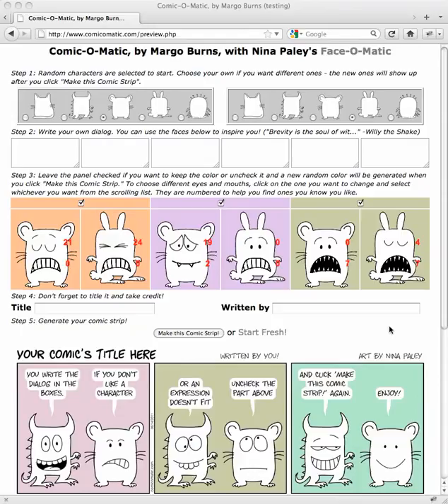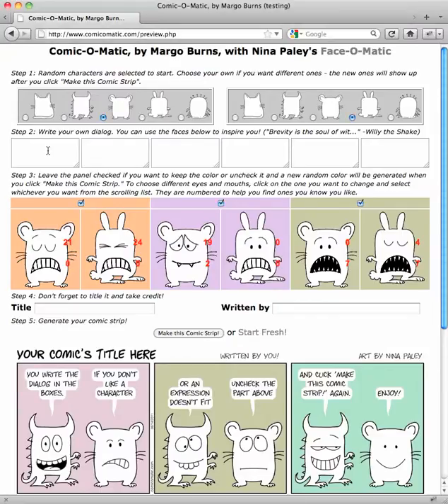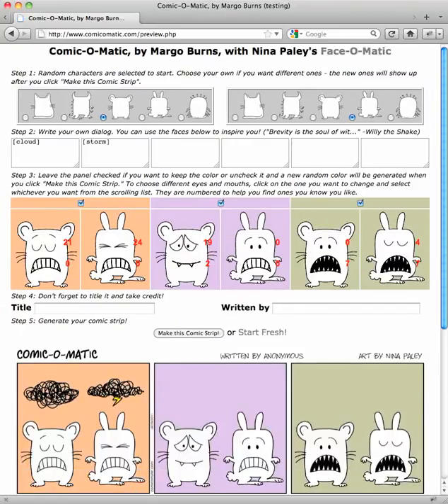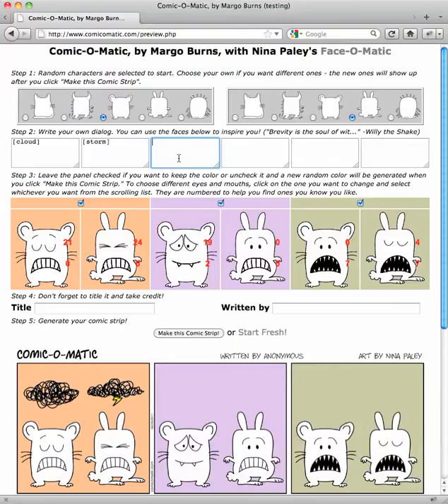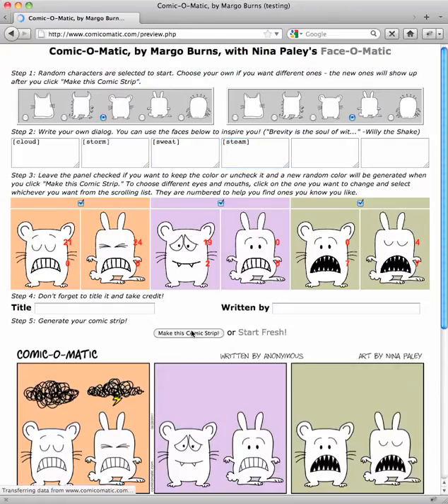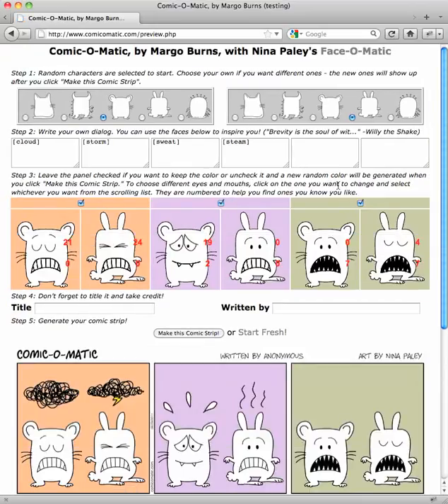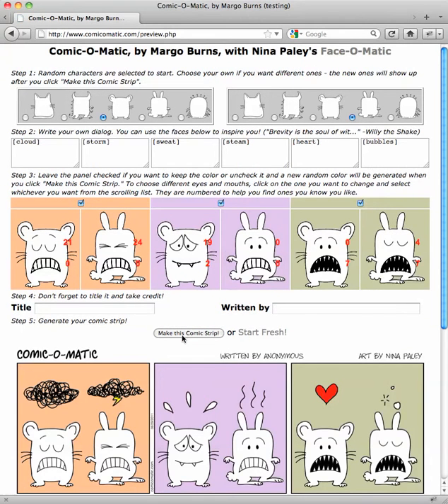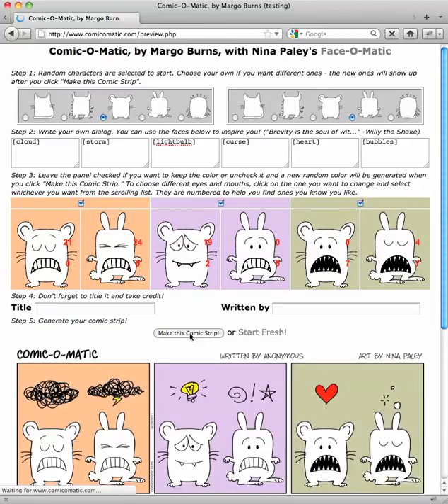New Feature: Comic-O-Matic Emoti-thingees (6-29-11)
Cartoon characters don't just speak in words, they sometimes speak in pictures!  There are currently eight special words that you can use instead of dialog text. All you have to do is put one in square brackets, and voila!

The special words are: cloud, storm, sweat, steam, heart, bubbles, lightbulb, and curse